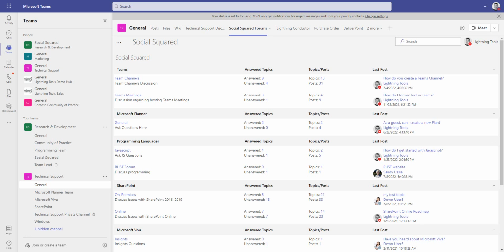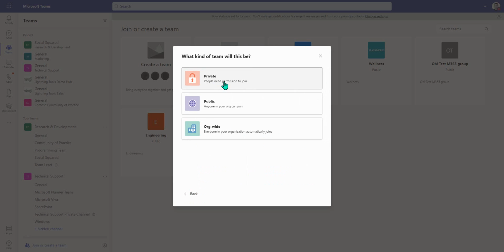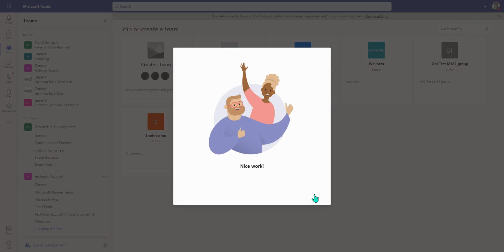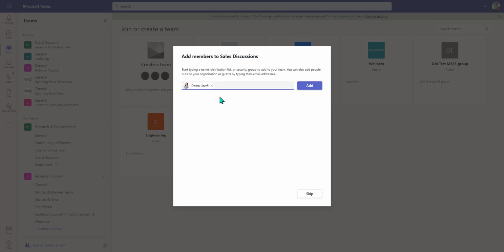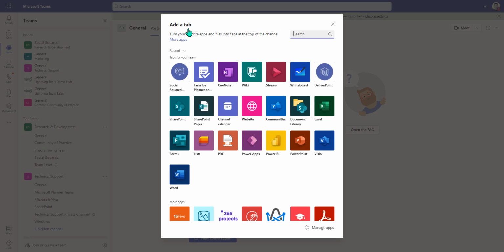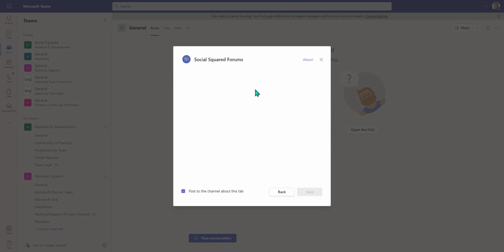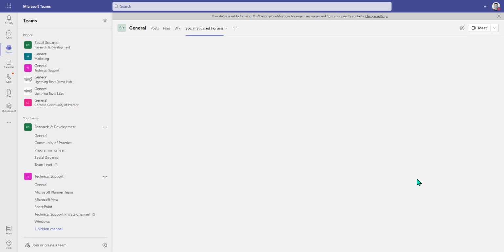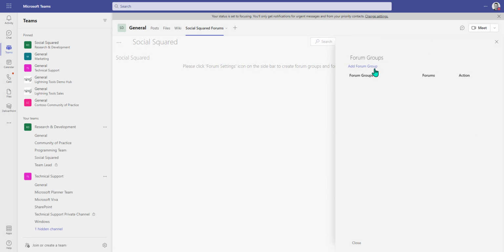Lightning Tools Help Video - Adding Social Squared to Microsoft Teams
In this video, we look at how to add Social Squared to Microsoft Teams. The first time that you add Social Squared to Microsoft Teams, the lists and libraries are created as the repository for the Social Squared App. In the next video, we explore how to create your Forum Groups and Forums.